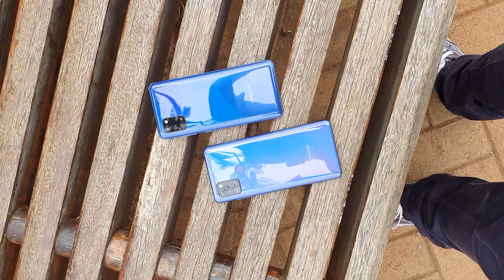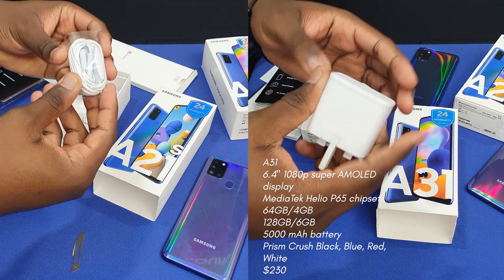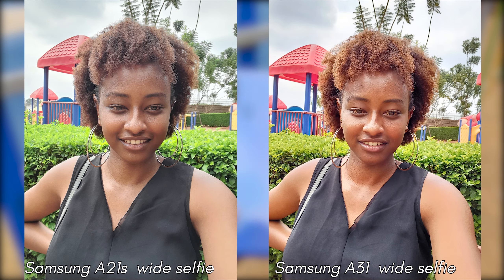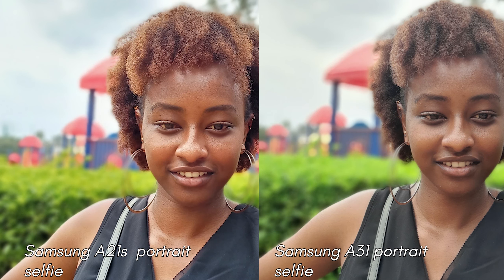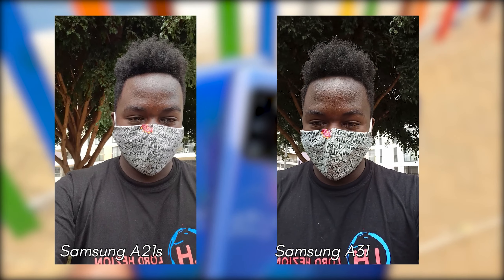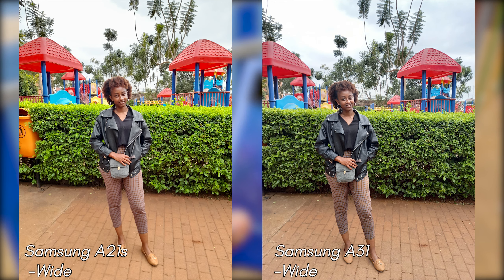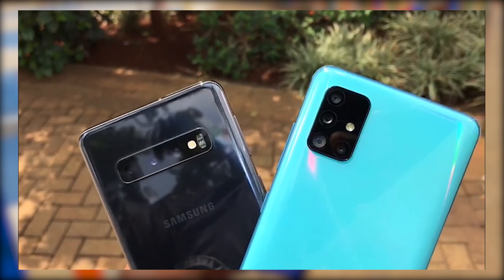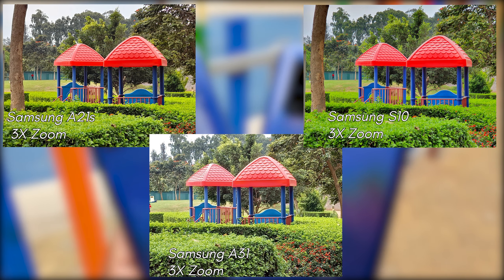Samsung Galaxy A31 vs Galaxy A21s Camera Comparison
I've got my hands on the Samsung Galaxy A21s and Samsung  galaxy A31. These are a refresh to last years A20 and A30 midrange phones. As culture has it with the A series phones, Samsung gives us similar hardware specs with minor increment in performance with every new A series phone and major differences fall in the camera department. So in this video we're going to compare the Galaxy A31 camera to the Galaxy A21s camera in a bid to set them apart. I'm also going to throw in the Samsung galaxy S10 in the test  just to give you a perspective of camera performance on 2020 mid-range phones and a flagship from last year.